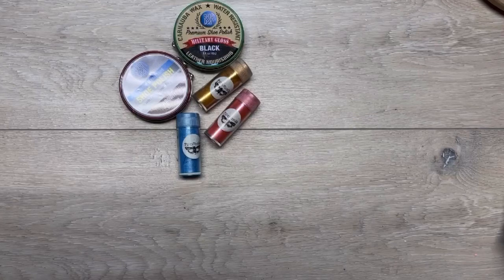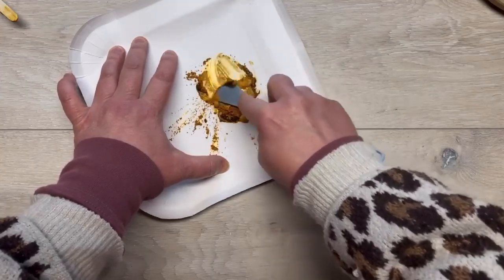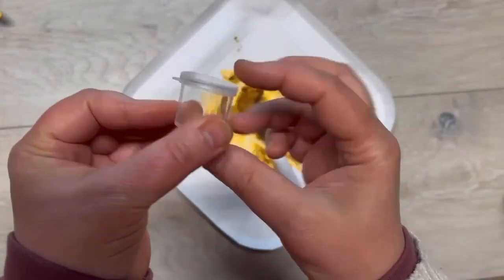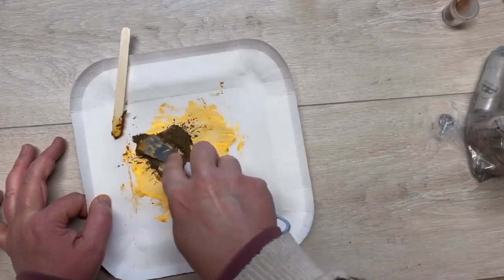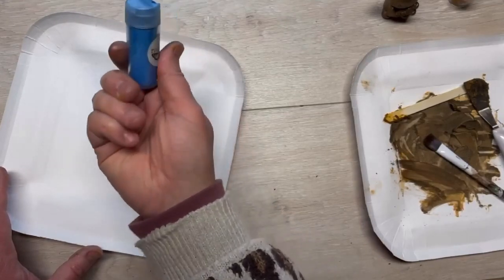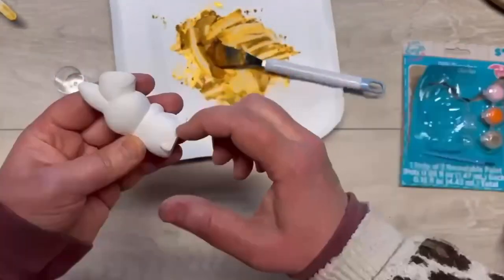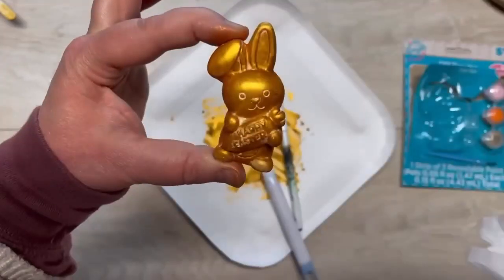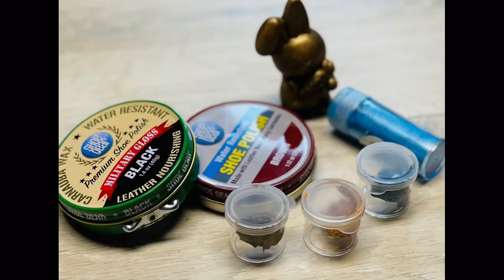Shiny on a Dime: DIY Rub and Buff Tutorial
This DIY tutorial is perfect for anyone looking to add a touch of glamour to their home decor without breaking the bank. Using just a couple simple ingredients, I'll guide you through the step-by-step process of making your very own Rub and Buff at home. Get ready to transform your old, worn-out items into stunning showpieces with this fun and easy DIY project. So grab your crafting supplies, let's get started and let the bling begin!